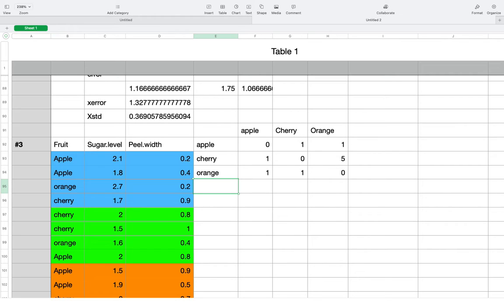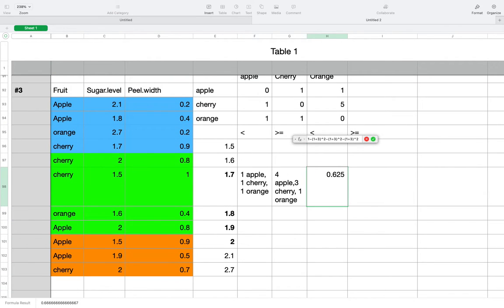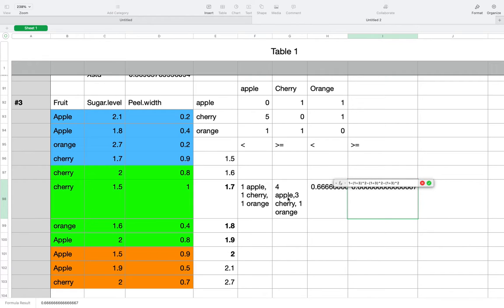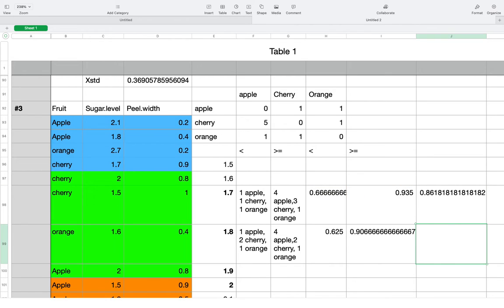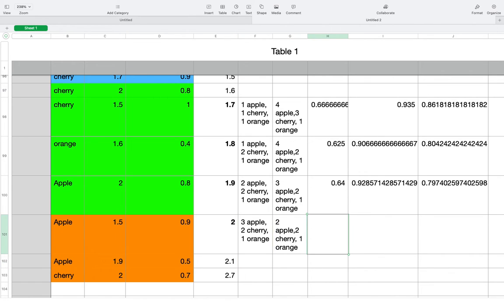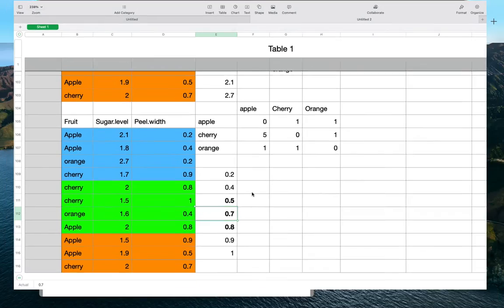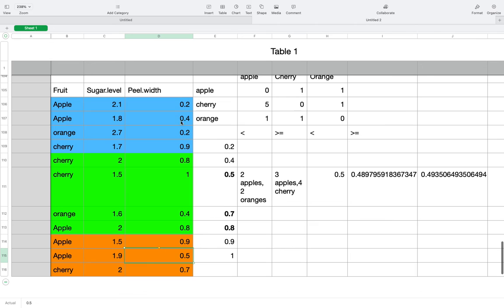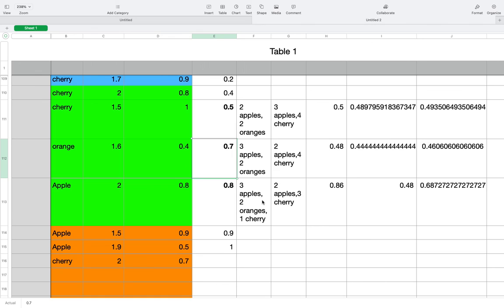Business Application for Machine Learning Lab # 1 - Part G and H: Video 2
Business Application for Machine Learning Lab # 1 - Part G and H: Video 2.  By Dr. Wajahat Gilani, Ph.D.